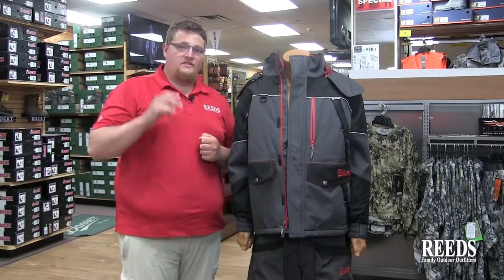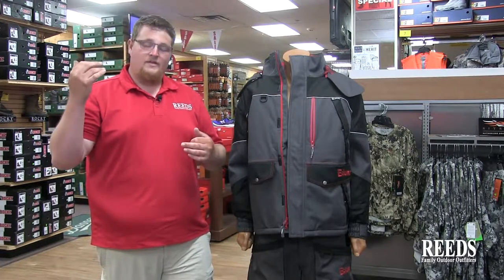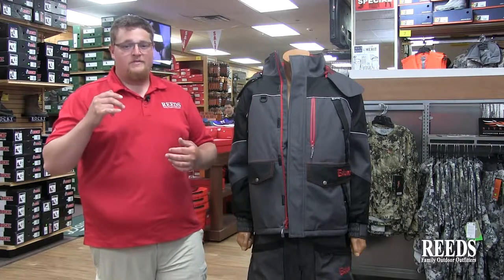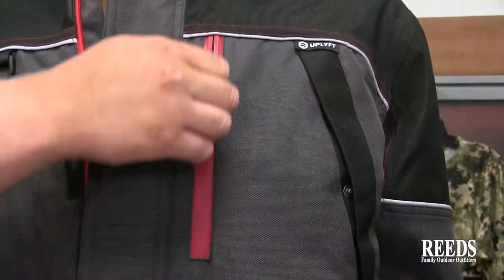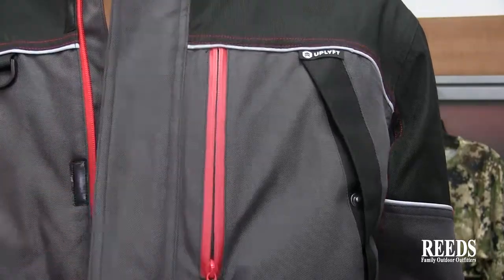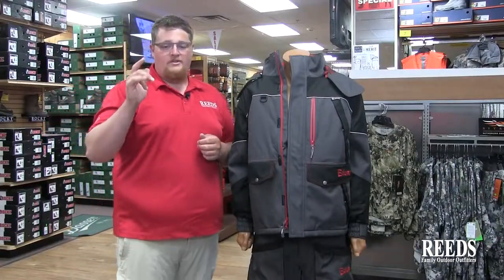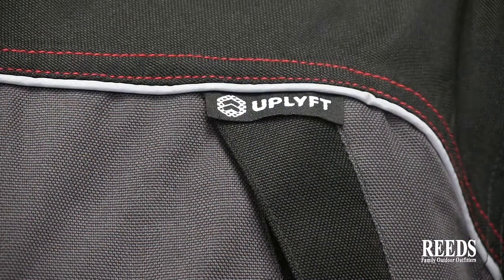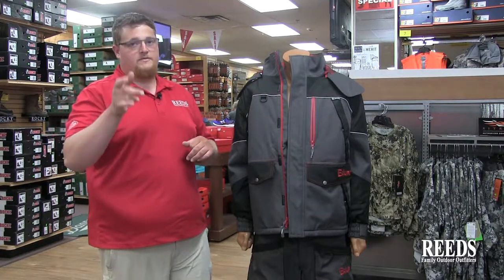Eskimo Keeper Ice Fishing Suit - Overview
Reeds Expert Lincoln runs through the features of the Eskimo Keeper ice fishing suit.